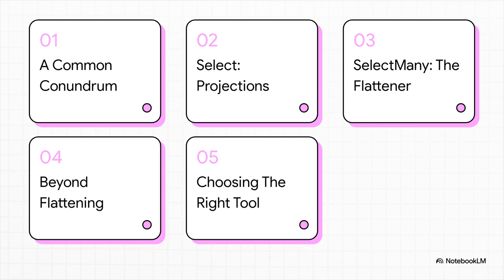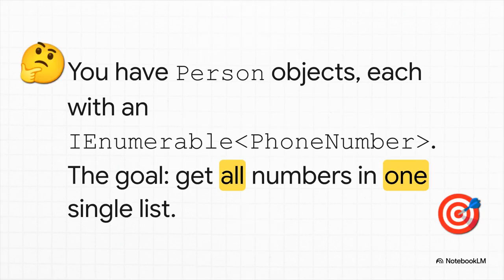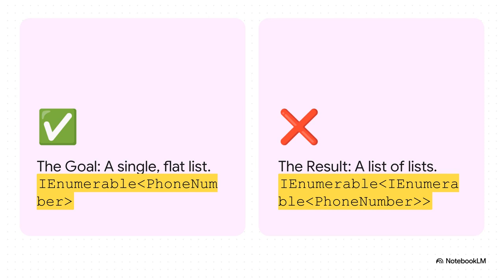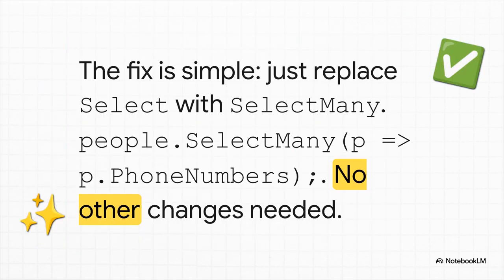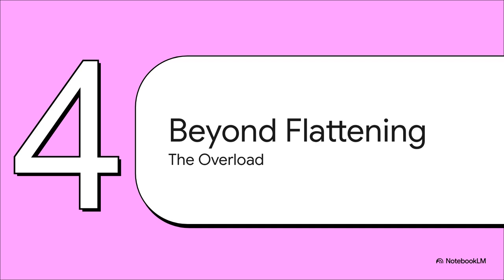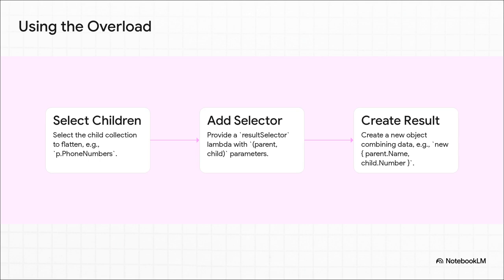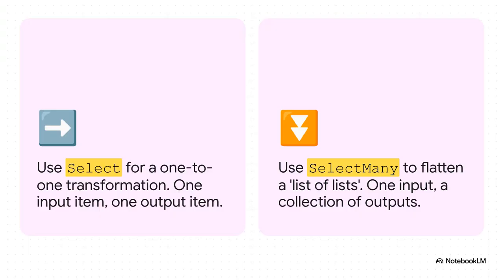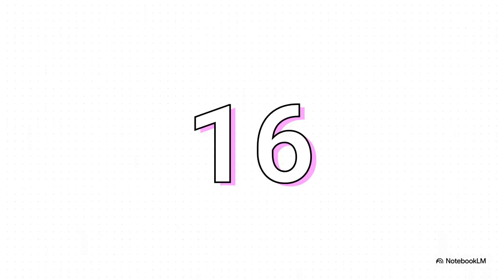C# LINQ: Select vs. SelectMany Explained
In this video, we’ll explain the difference between **Select** and **SelectMany** in **C# LINQ**.
You’ll see how each method works, when to use them, and the results they produce.
With simple examples, we’ll make it clear how **Select** transforms items and how **SelectMany** flattens collections.
By the end, you’ll be confident in choosing the right one for your LINQ queries.